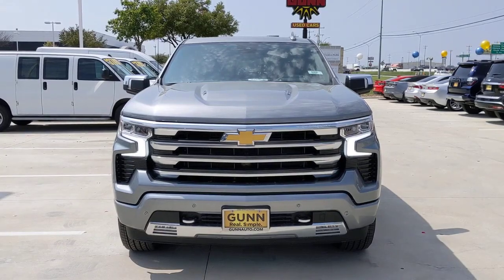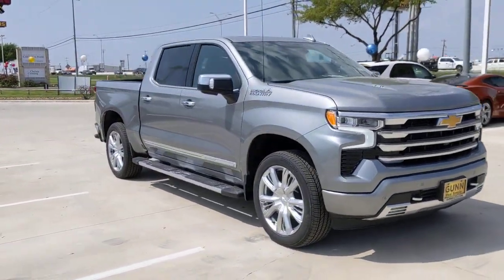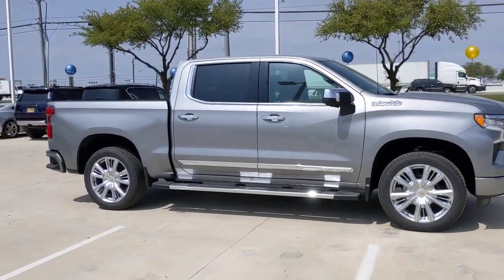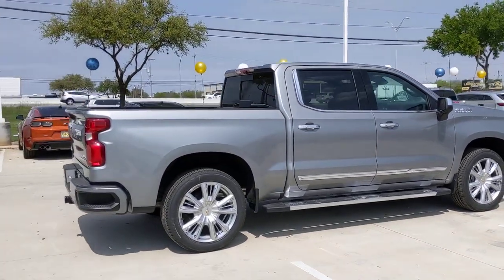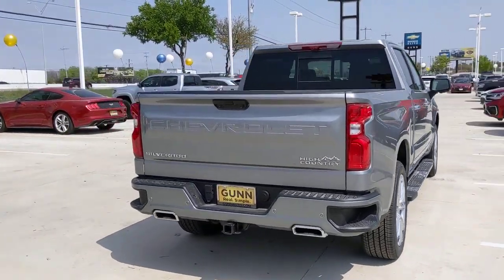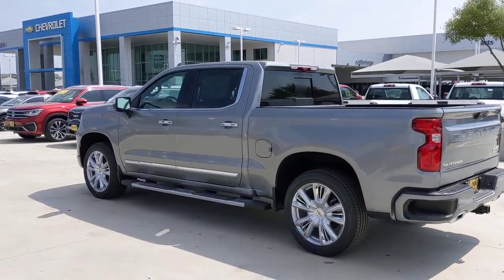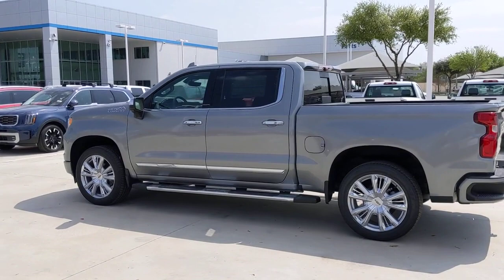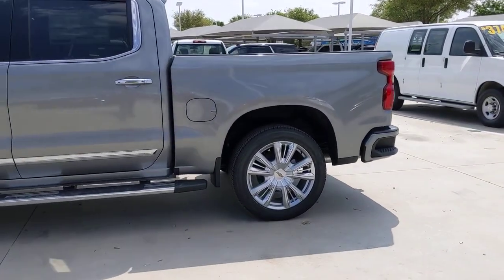2023 Chevrolet Silverado 1500 San Antonio, Houston, Austin, Dallas, Universal City, TX C230601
2023 Chevrolet Silverado 1500 High Country

Gunn Chevrolet
12602 IH 35 North